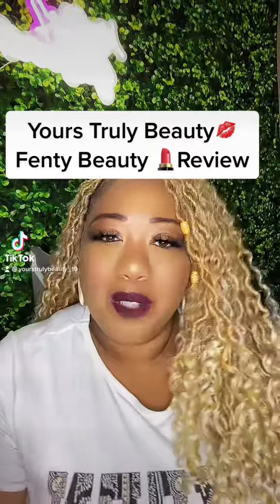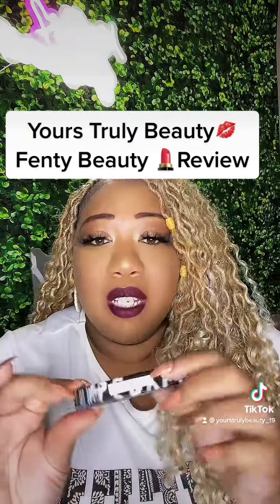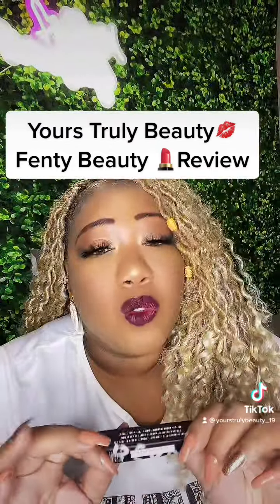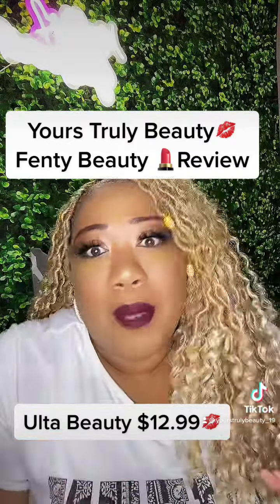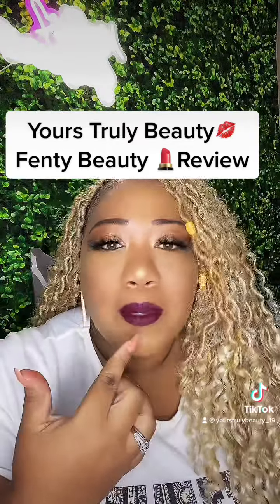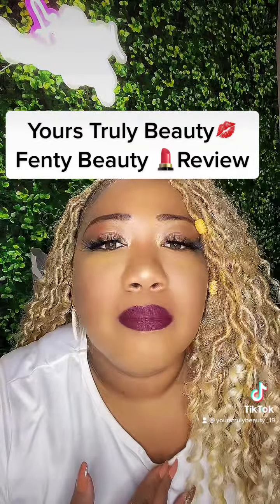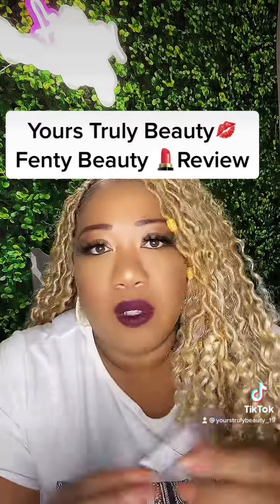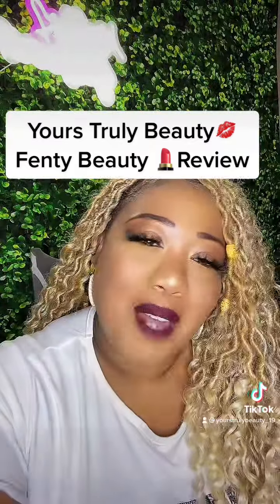Product: Rihanna Fenty Beauty Matte Lipstick Color:Griszelda 💄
Product: Rihanna Fenty Beauty Matte Lipstick
Color:Griszelda 💄